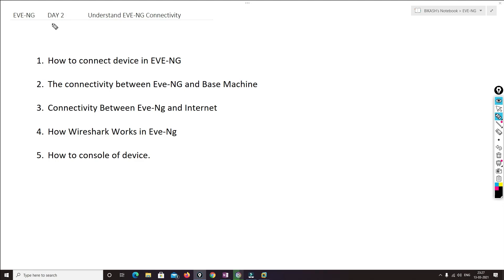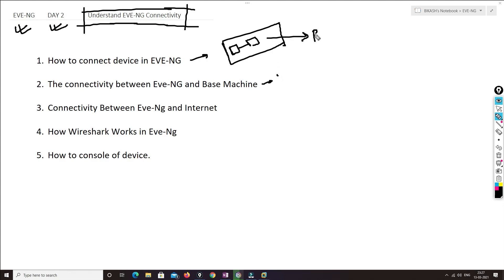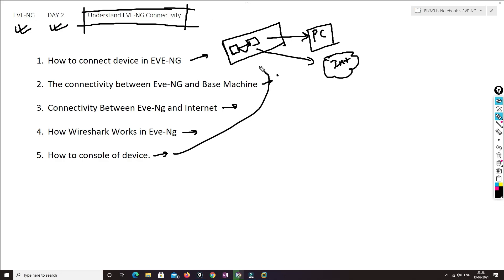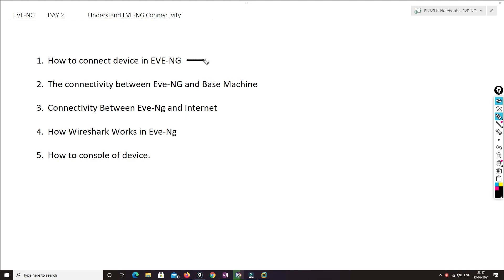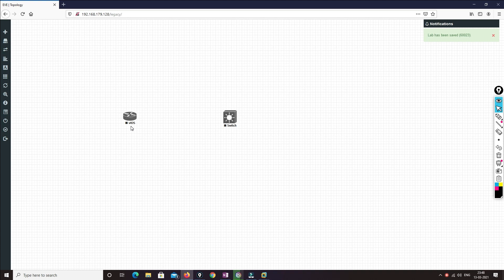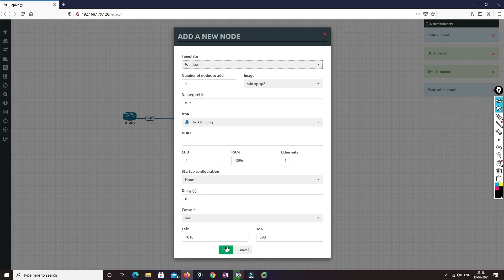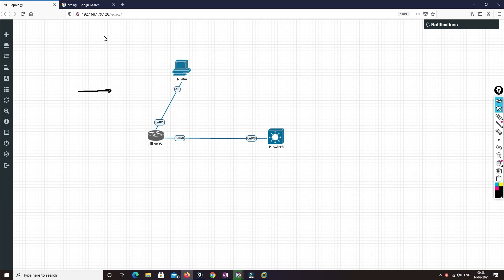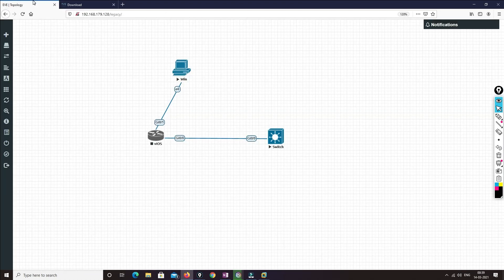Eve-NG | Day 2 | Connectivity Details of Eve-NG | Connectivity between PC and Internet | Wireshark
Hi Friends,

Have any question put it on the comment section.

Recommended Video
Installation and Setup of EVE-NG with detailed Steps by Steps | What is EVE-NG

Please find the link below for

Downloading images of network devices and EVE-ng file